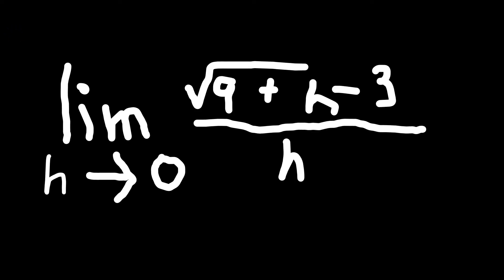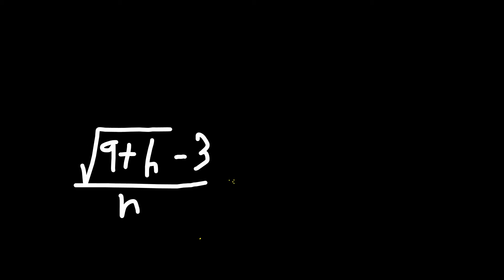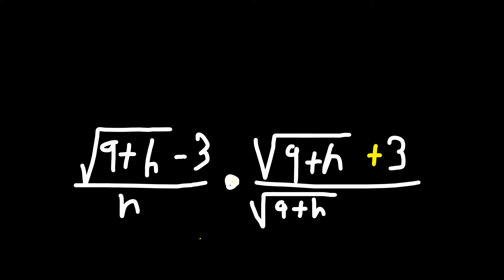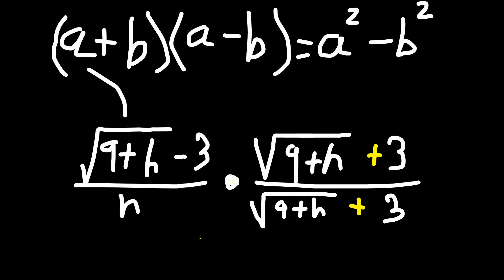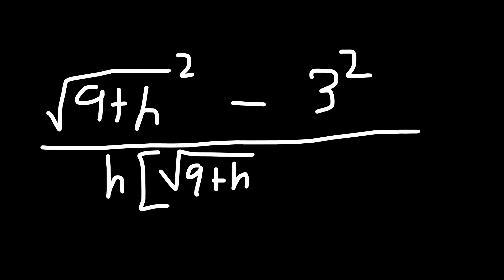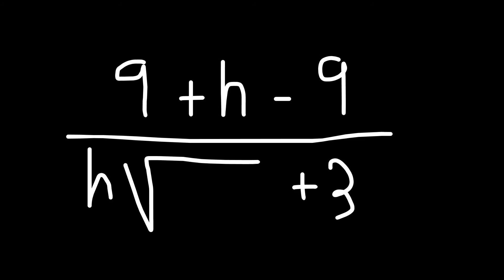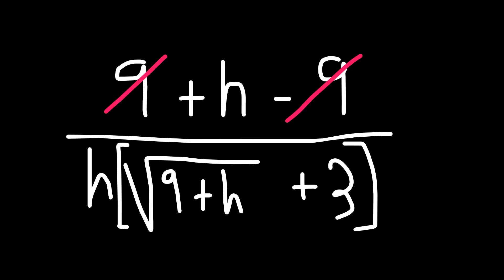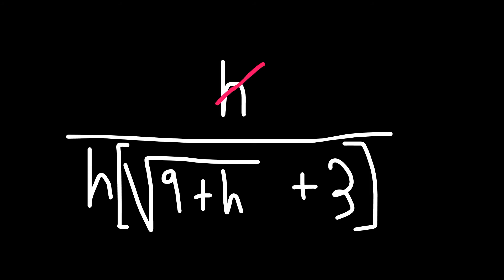Limit (sqrt(9+h)-3)/h as h goes to 0, watch to end to see answer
In this video, we explore how to find the limit as h approaches 0 of the following derivative (sqrt(9+h)-3)/h. At first glance, direct substitution doesn't work as we end up with an undefined expression of 0/0. So, we must approach the problem differently.

We begin by using algebraic manipulation to get rid of the square root in the numerator. By multiplying the numerator and denominator by the conjugate, we simplify the expression to (9+h+3)/(h(sqrt(9+h)+3)).

Next, we factor the numerator to obtain h(1)/(sqrt(9+h)+3), which simplifies further to 1/(sqrt(9+h)+3/h).

Now, we can use direct substitution since the denominator doesn't approach 0 as h goes to 0. After plugging in h=0, we get 1/6 as the limit.

🔴 Key Terms Limit, derivative, square root, algebraic manipulation, conjugate, numerator, denominator, direct substitution.

🔴 Common Misspellings Derivitive, squareroot, algebric manipulashun, numarator, denominater, subtitution.

1️⃣ What is a limit in calculus?
A limit is the value that a function approaches as the input approaches a certain value. It is an important concept in calculus that allows us to analyze the behavior of functions.

2️⃣ Why can't we use direct substitution to evaluate limits?
Direct substitution can't be used if the resulting expression is undefined, such as when we end up with a division by zero or a square root of a negative number.

3️⃣ What is the conjugate of a binomial?
The conjugate of a binomial is obtained by changing the sign between the two terms. For example, the conjugate of (sqrt(9+h)-3) is (sqrt(9+h)+3).

4️⃣ What is algebraic manipulation?
Algebraic manipulation refers to the process of changing the form of an expression to make it easier to work with or solve. This can involve factoring, expanding, combining like terms, and using algebraic identities.

5️⃣ What is the square root of a number?
The square root of a number is a value that, when multiplied by itself, gives the original number. For example, the square root of 9 is 3 because 3x3=9.

6️⃣ What is a numerator in a fraction?
The numerator is the top number in a fraction that represents the part being considered or counted.

7️⃣ What is a denominator in a fraction?
The denominator is the bottom number in a fraction that represents the whole or total number of parts.

8️⃣ What is direct substitution?
Direct substitution is a method of evaluating limits by simply plugging in the value that the input approaches into the function.

9️⃣ What is a derivative?
A derivative is a measure of how a function changes as its input changes. It is the slope of the tangent line to the function at a particular point.

🔟 What is calculus?
Calculus is a branch of mathematics that deals with the study of rates of change and the accumulation of small changes to find larger values.

1️⃣1️⃣ What are some applications of calculus?
Calculus is used in many fields, including physics,